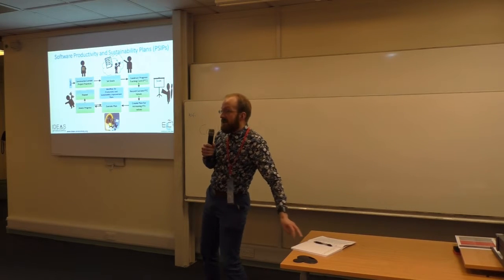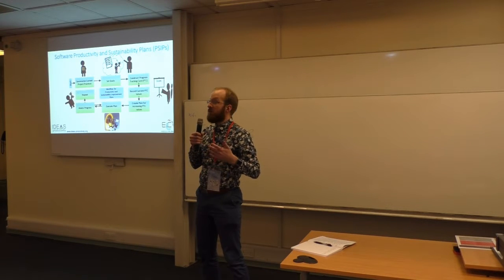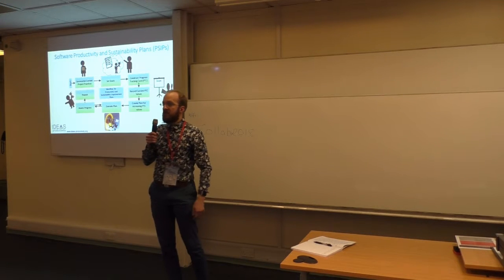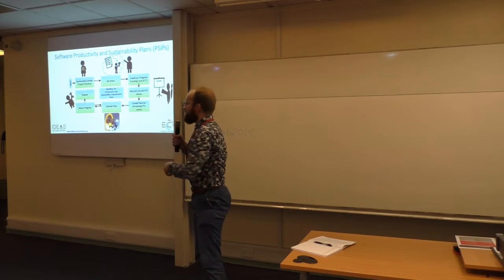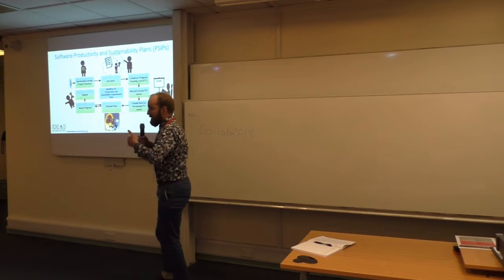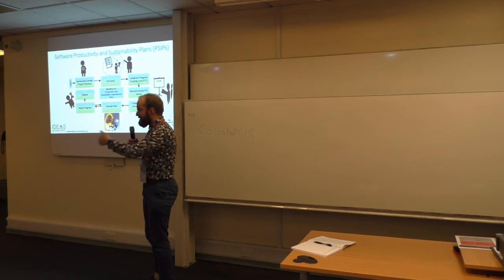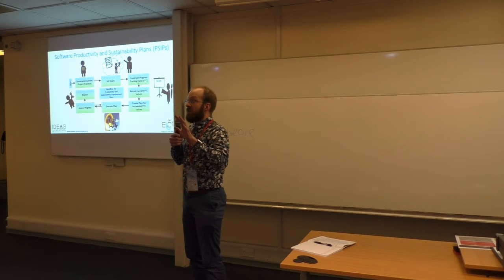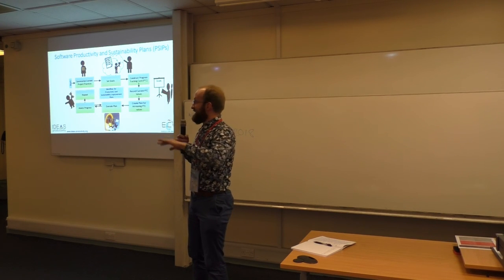Software Productivity and Sustainability Plans (PSIPs)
By Reed Milewicz